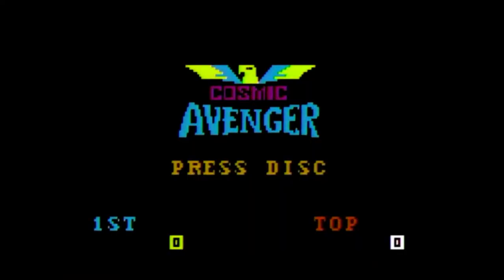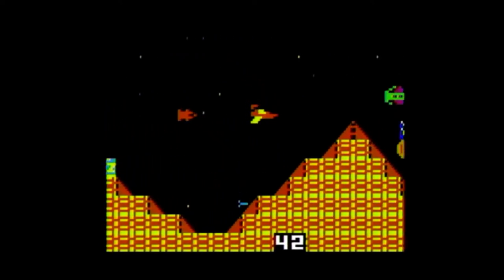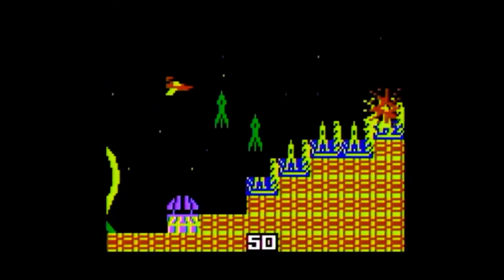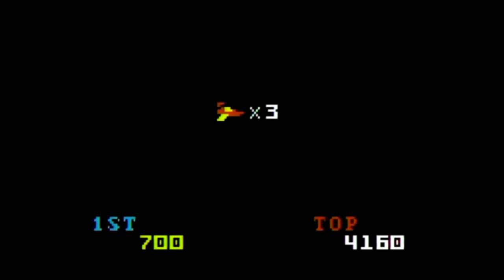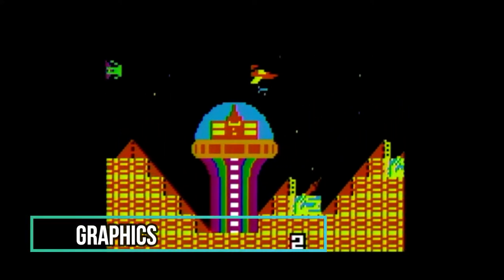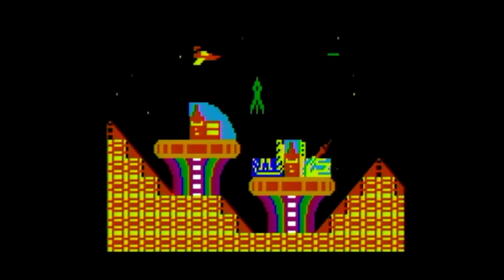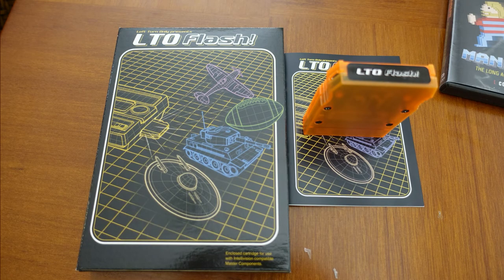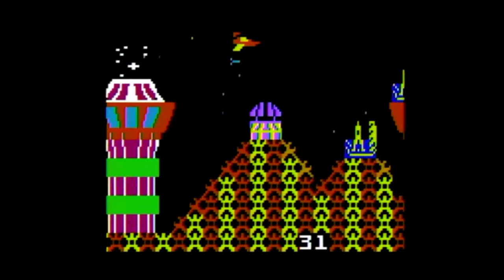Intellivision Cosmic Avenger Review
This is my quick review of the Dr. Ports Intellivision port of Cosmic Avenger.